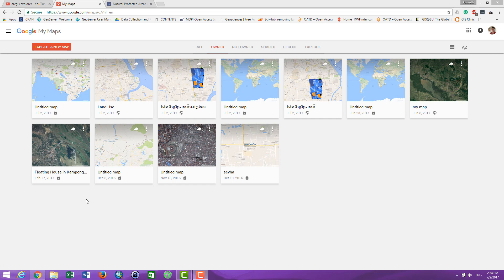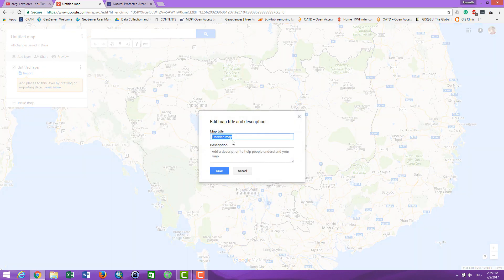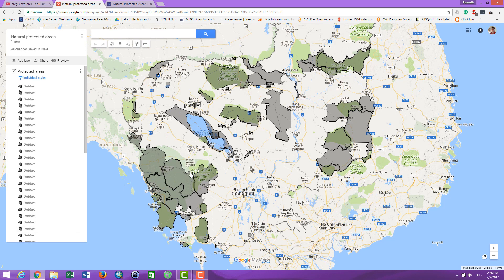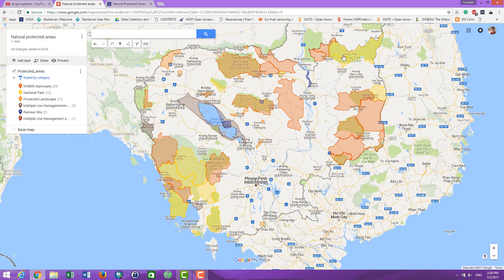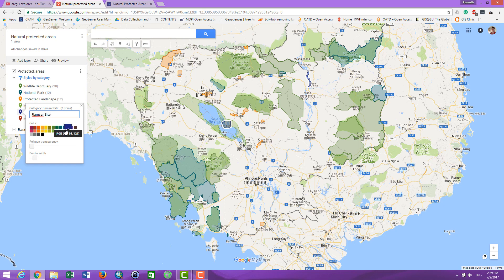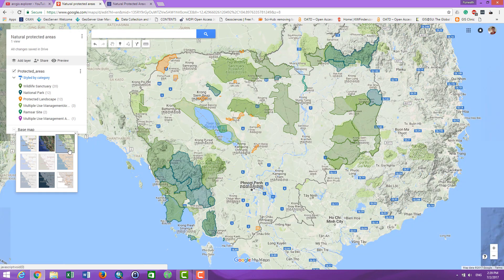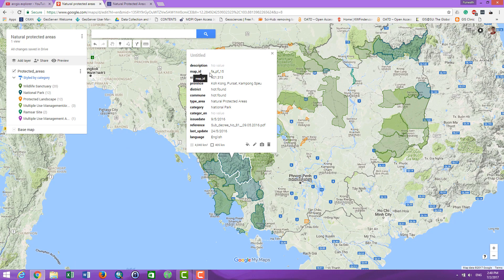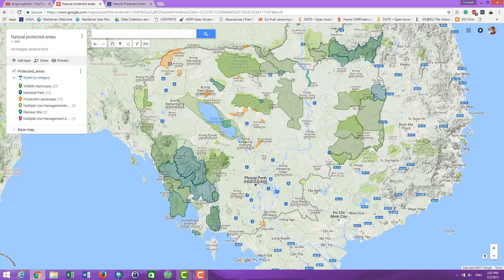Google My Maps Tutorial 2017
Google my map tutorial
You will learn how to use Google My Maps to create your own customized maps such as draw your data or import kml or kmz file to the map and symbolize it and share it online to your friends or customer. Google My Maps is essential web map for student projects, personal or business projects. You'll also learn how to create layered maps and how to share maps with others.